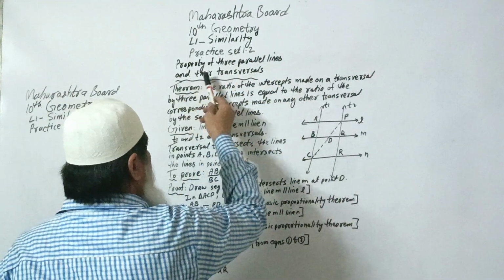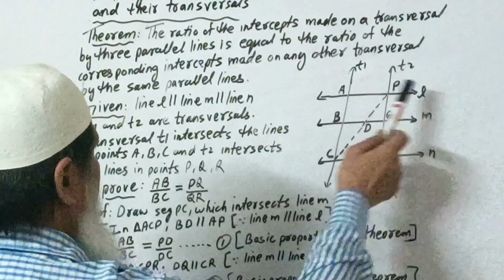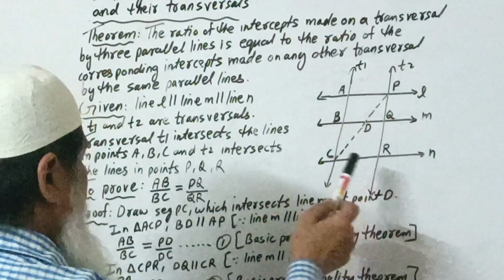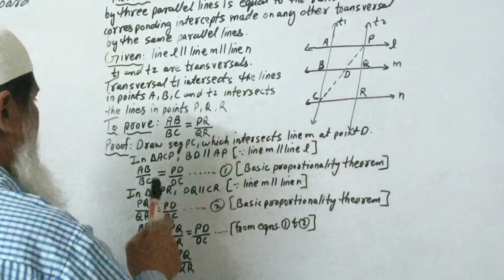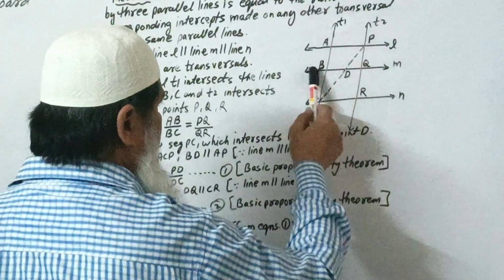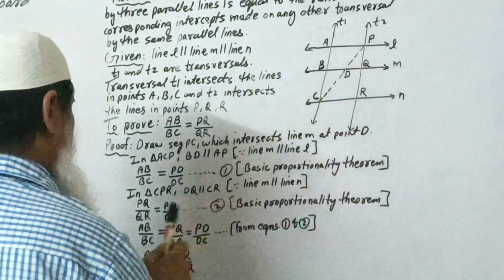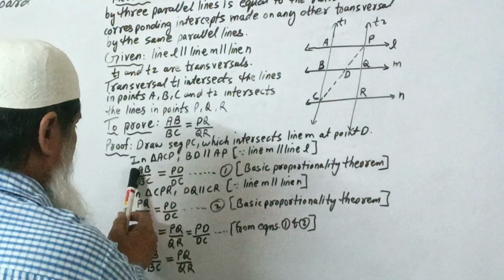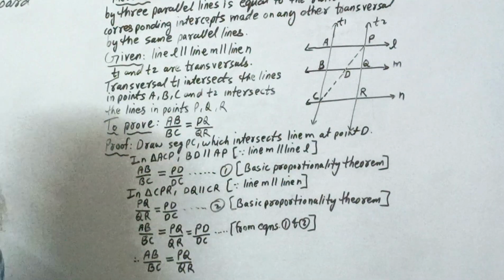Property of Three Parallel Lines and their Transversals | Ayyub Khan Classes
Welcome to Ayyub Khan Classes! In today's 10th-grade geometry lesson, we'll explore the fascinating properties of three parallel lines intersected by transversals.

📚 What You'll Learn:

• Definition and properties of parallel lines and transversals.

How three parallel lines create proportional segments on transversals.

• Step-by-step explanations and examples to illustrate the concepts.

📐 Key Concepts:

Transversal lines and their intersecting points. Proportional segments formed by parallel lines.

• Practical applications of these properties in solving geometric problems.

🎓Why It's Important:

Understanding the properties of parallel lines and their transversals is crucial for solving many types of geometric problems, especially those involving proportional relationships and similar triangles.

Happy Learning! 📖 ✏️